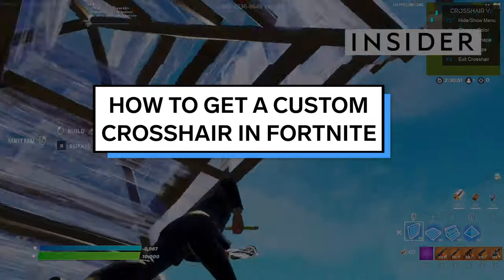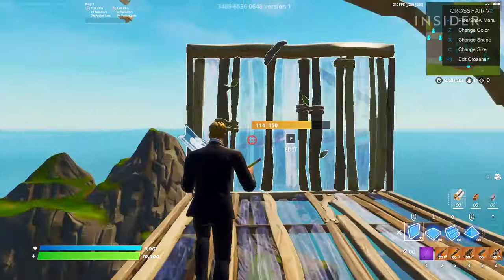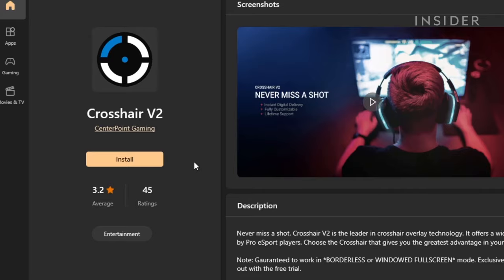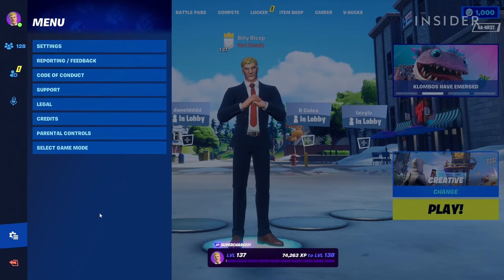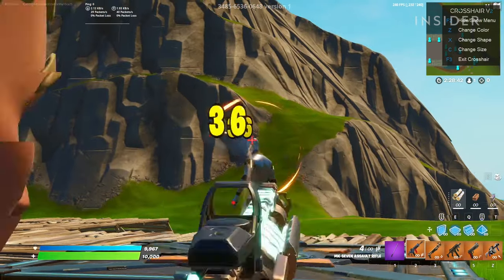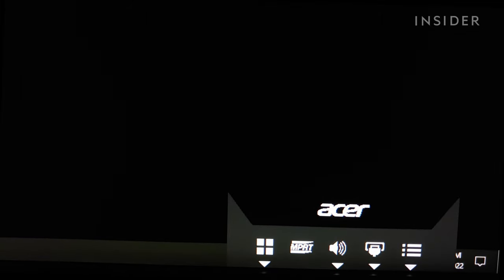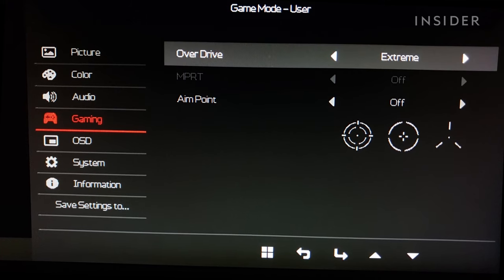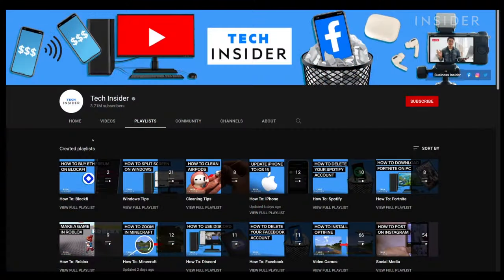How To Get A Custom Crosshair In Fortnite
0:00 Intro
0:16 Using a third-party crosshair overlay
1:04 Using your gaming monitor’s custom crosshair

Learn how to get a custom crosshair in Fortnite using this tutorial. We will explain crosshair customization options for PC users and also an option for console users. A bright custom crosshair will improve your aiming ability and also your building/editing skill in Fortnite.